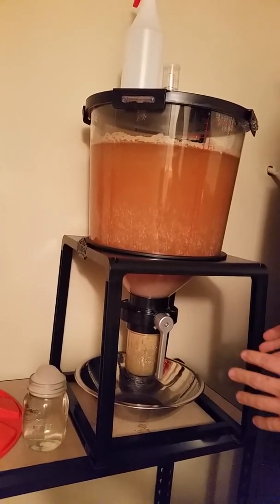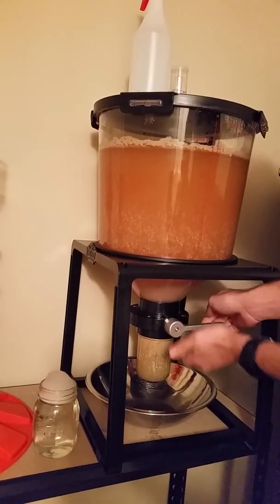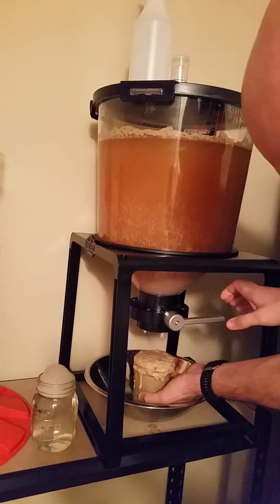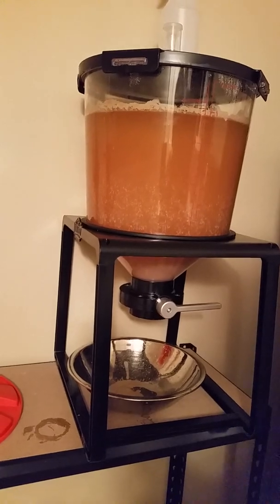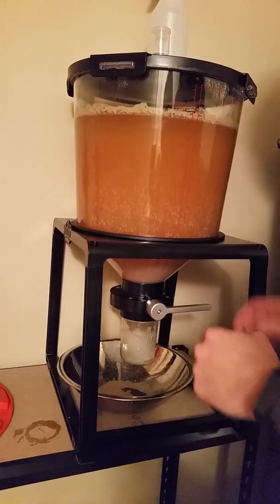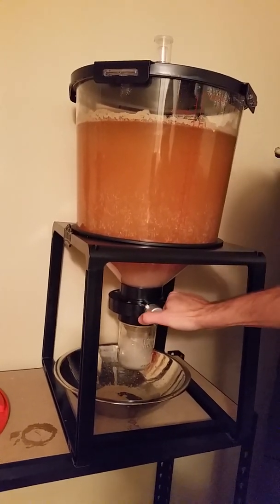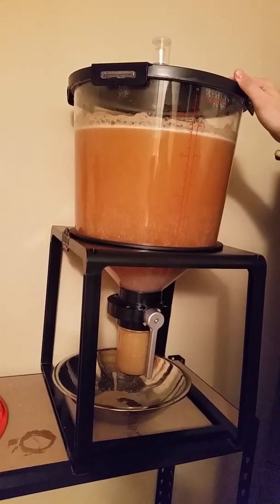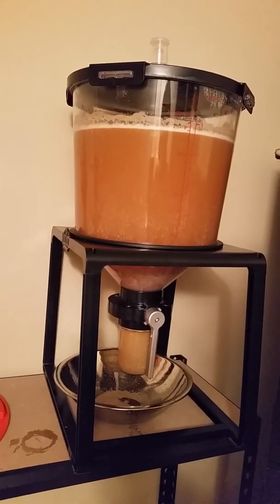Catalyst Fermenter Secondary Transfer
A short video on removing the trub collection mason jar and connecting a secondary collection jar for yeast collection/etc from a Catalyst Fermenter